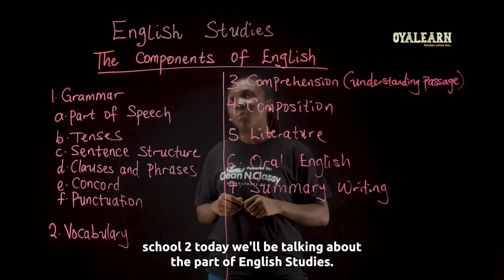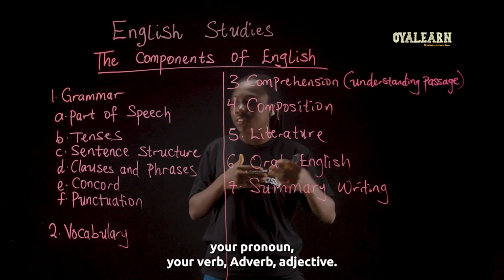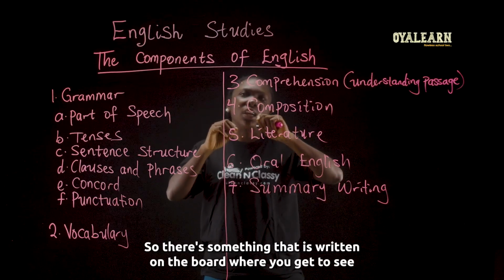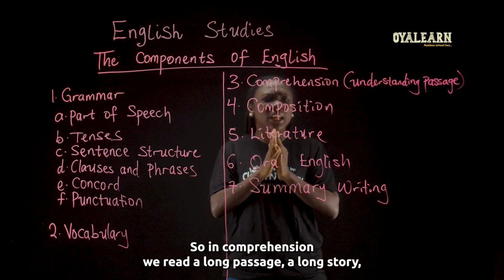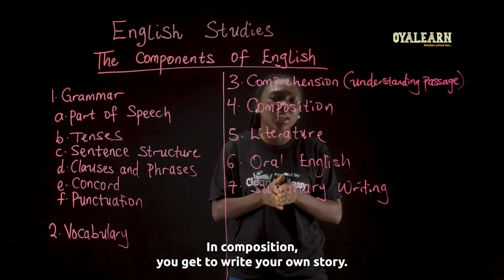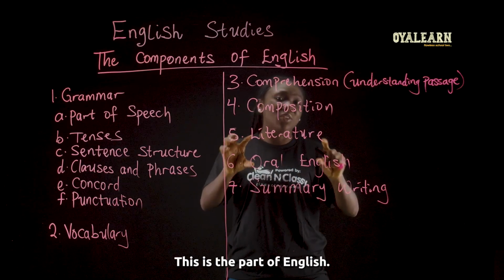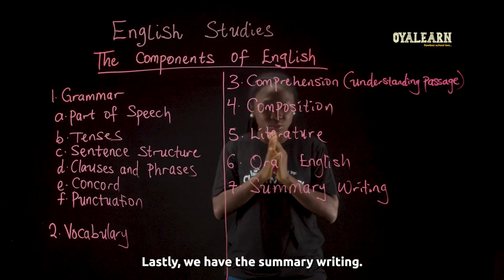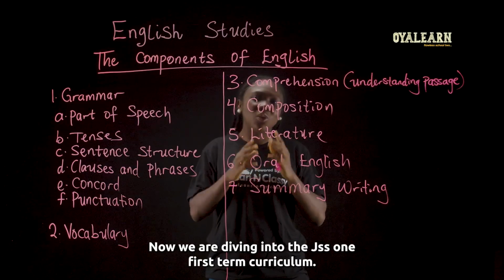JSS 1 | English Studies | Components of English | Week 1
In this lesson, we introduce you to English Studies.

What you'll learn:
The Components of English.
What the different parts of English Studies entails.